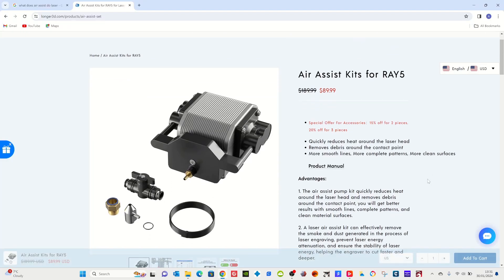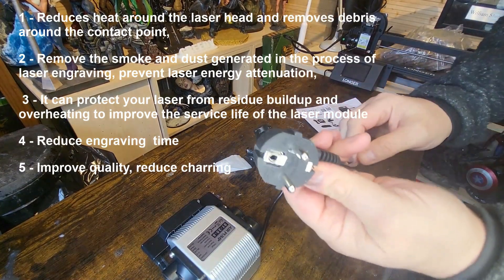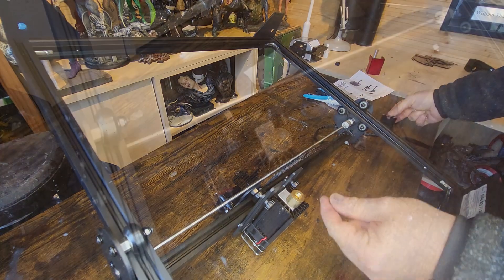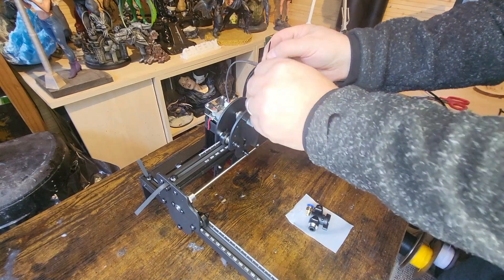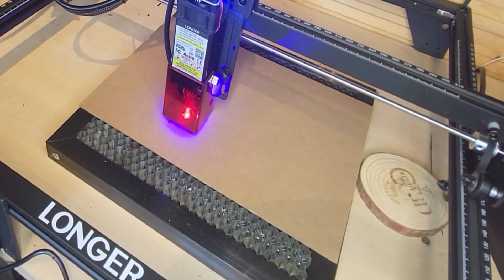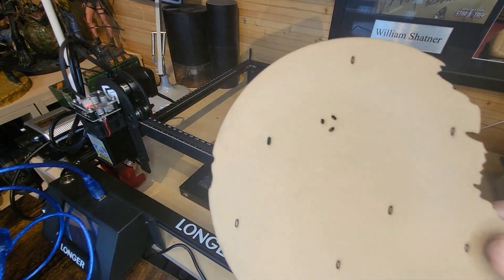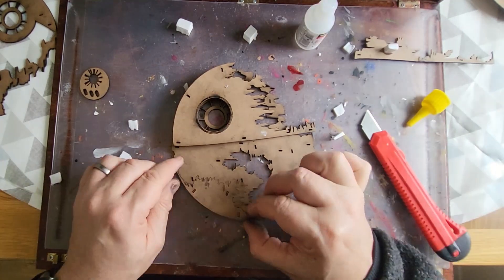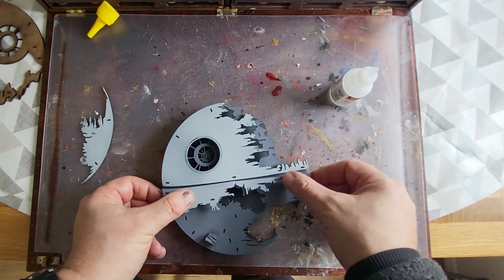Making a Laser Cut Death Star Using Air Assist Longer 5 10 W Engraver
Today I’m going to be adding an air assist to my Longer 5 10W Laser Engraver and making my first project - The Death Star from Star Wars

Do you want to know which Laser engraver or Laser cutter will be best for you? One that is easy to use, accurate, strong, and quick but also cheap?
Check the Longer Ray 5 10W. It has everything you need and more

UK Amazon link for resin

Printer – The amazing Uniformation GK2 cab be purchased here
Uniformation  GK2 3D printer with built in heater
Amazon UK

UV Items
9V Batter Clips
Resin for Ice & drool
Other Items

Flesh base
Gloss on eyes & mouth
Liqiuid Mask